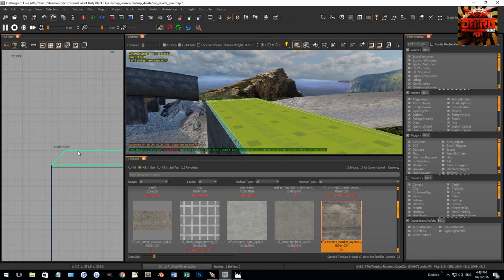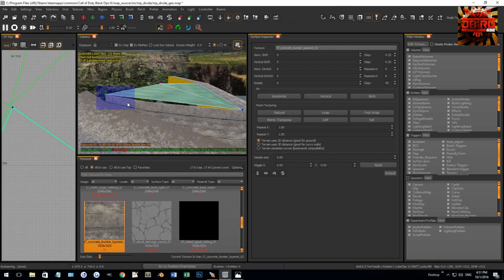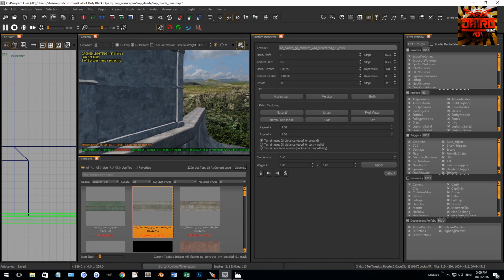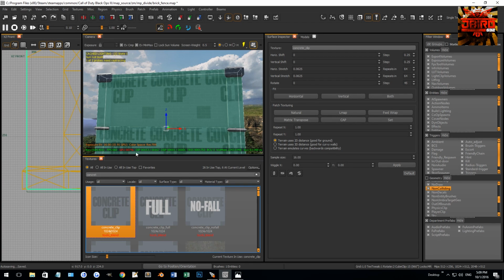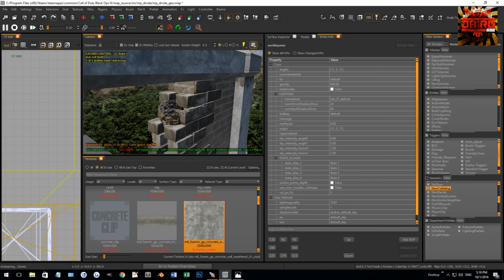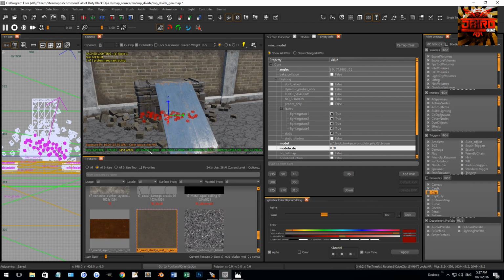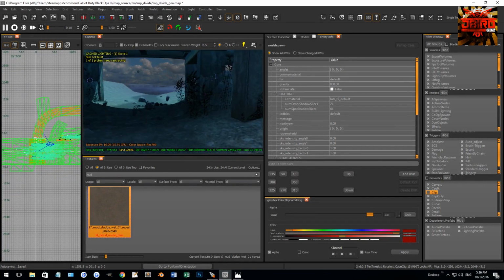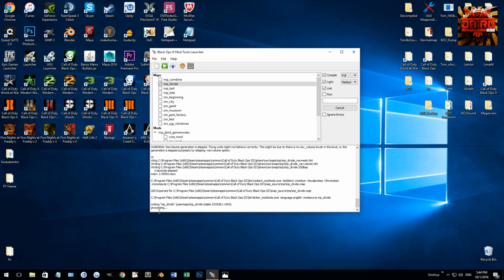Black Ops 3 Mod Tools | Divide | Part 3 - More River and Building Walls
This is the third part to the mapping series for my map Divide. I will be doing a bit more work on the river as well as working my way up that path from last day. I also start designing a broken wall that allows for players to peak over.